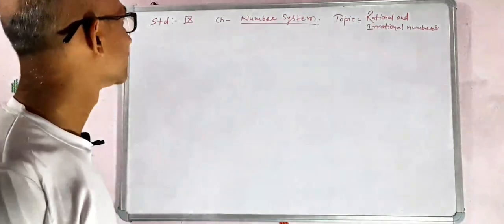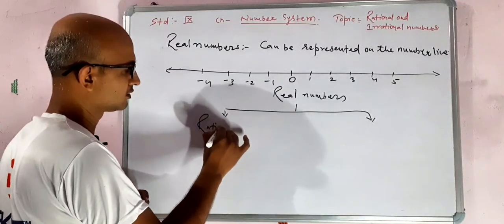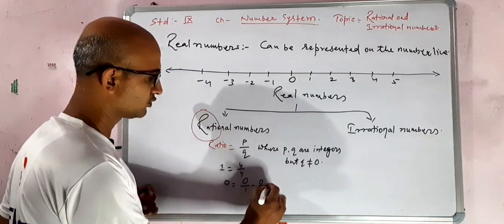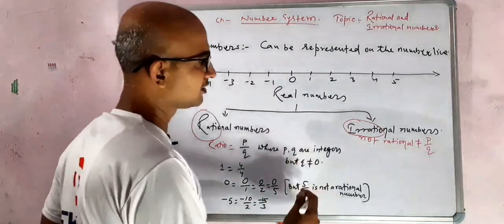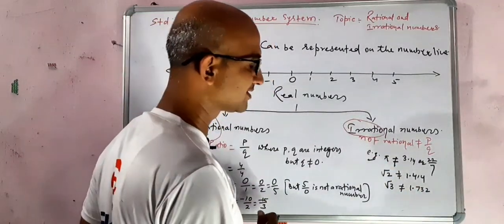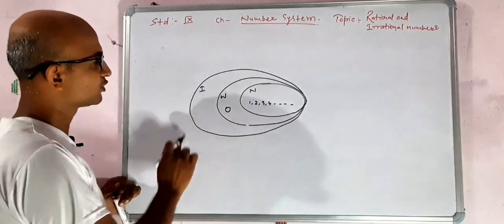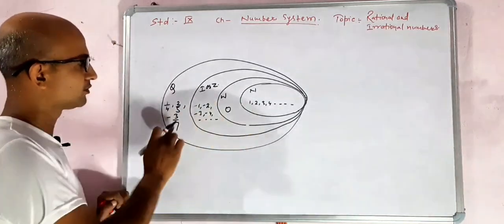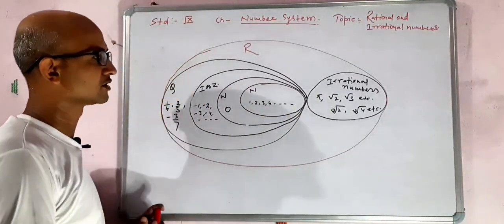Grade 9th‐Number system (part 2)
Rational number and irrational number